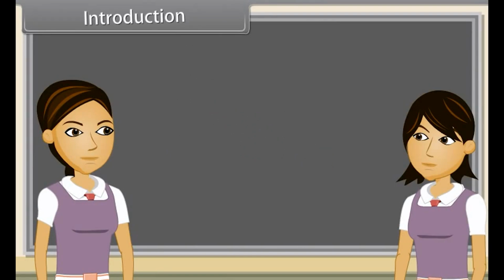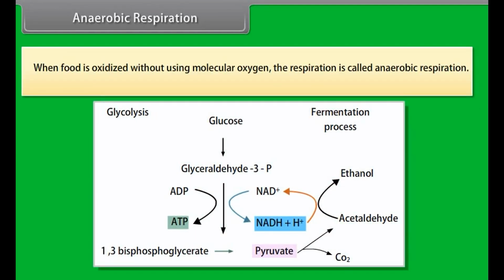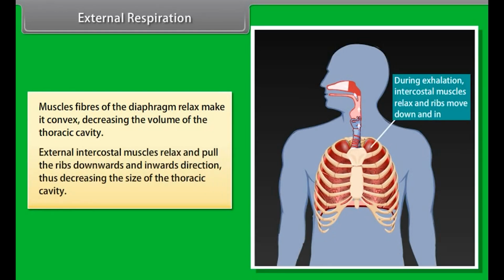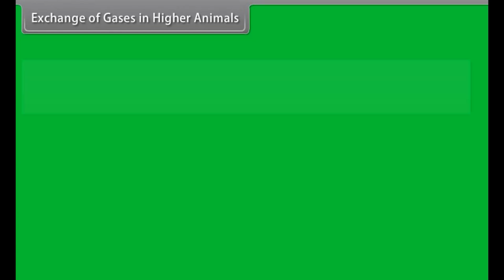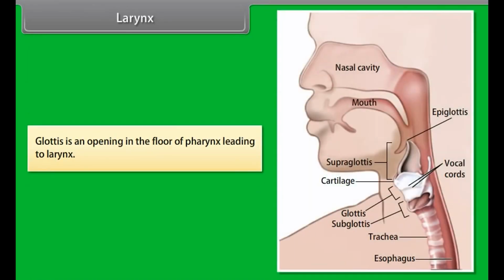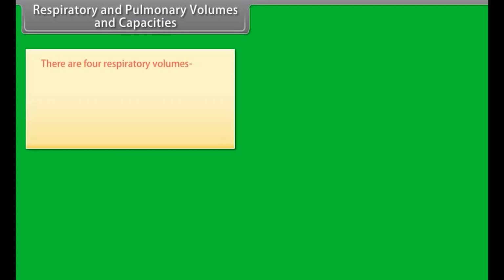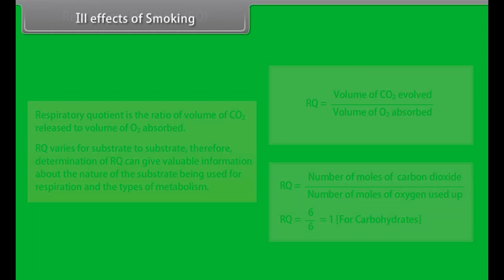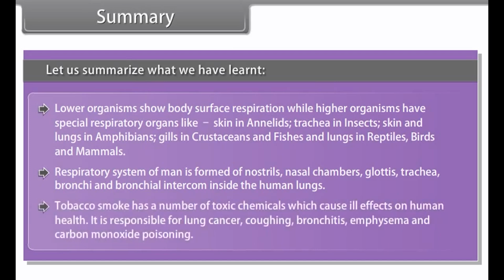Class 10. Science Life Processes Transportation III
Transportation in Animals and Plants
Transportation is the process by which essential substances like nutrients, gases, hormones, and waste products are moved to and from different parts of an organism.
Transportation in Animals (Human Circulatory System)
1. Circulatory System in Humans
The circulatory system in humans is responsible for the transport of oxygen, nutrients, hormones, and waste products. It consists of:
Heart: A muscular organ that pumps blood.
Blood Vessels: Arteries, veins, and capillaries.
Blood: A fluid connective tissue.
2. Components of Blood
Plasma: The liquid part, carries nutrients, hormones, and waste products.
Red Blood Cells (RBCs): Transport oxygen using hemoglobin.
White Blood Cells (WBCs): Protect the body against infections.
Platelets: Help in blood clotting.
3. Heart
Four-chambered structure:
Right atrium
Right ventricle
Left atrium
Left ventricle
Pathway of Blood Flow:
Deoxygenated blood: Body → Right atrium → Right ventricle → Lungs (via pulmonary artery).
Oxygenated blood: Lungs → Left atrium → Left ventricle → Body (via aorta).
4. Blood Vessels
Arteries: Carry oxygenated blood away from the heart (except the pulmonary artery).
Veins: Carry deoxygenated blood to the heart (except the pulmonary vein).
Capillaries: Connect arteries and veins, enabling exchange of materials at the tissue level.
5. Lymphatic System
Lymph is a colorless fluid that transports nutrients and immune cells.
It helps in tissue drainage, fat absorption, and immunity.
1. Vascular Tissues
Xylem: Transports water and minerals from roots to leaves.
Phloem: Transports food (mainly sucrose) from leaves to other parts of the plant.
2. Transport Mechanisms in Plants
Water and Mineral Transport:
Absorbed by roots via root hairs.
Moves through the plant via xylem.
Driven by transpiration pull, root pressure, and capillary action.
Translocation of Food:
Food is transported from leaves to storage organs and growing regions through phloem.
Process involves energy (active transport).
Key Processes in Transportation
Transpiration:
Loss of water vapor from aerial parts of the plant.
Helps in cooling, water transport, and mineral absorption.
Translocation:
Movement of food and nutrients in the phloem.
Significance of Transportation
Ensures the availability of nutrients and oxygen.
Removes waste products.
Maintains homeostasis in animals and plants.